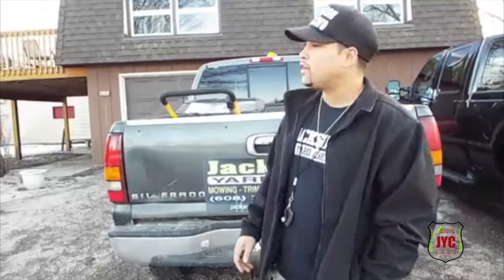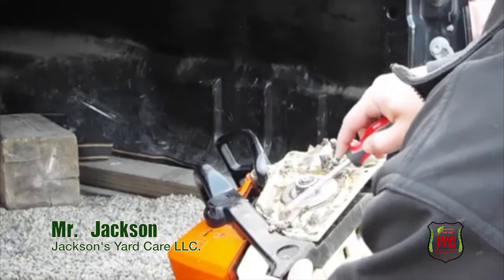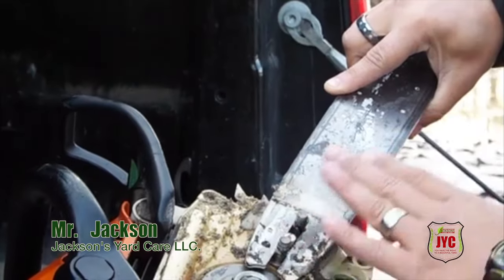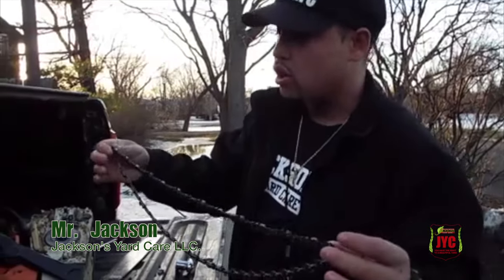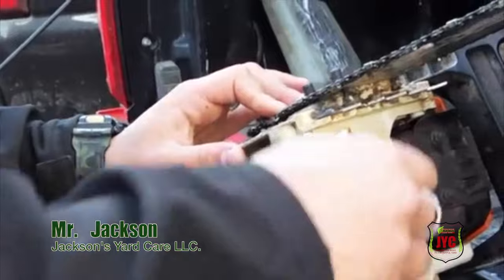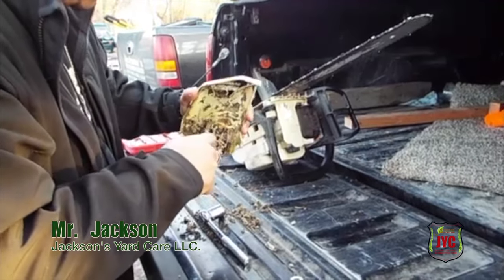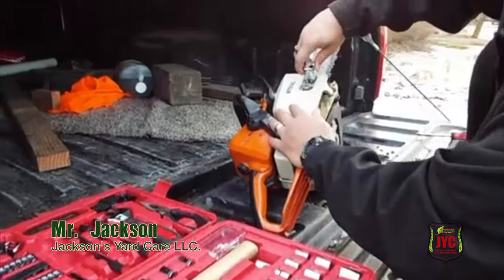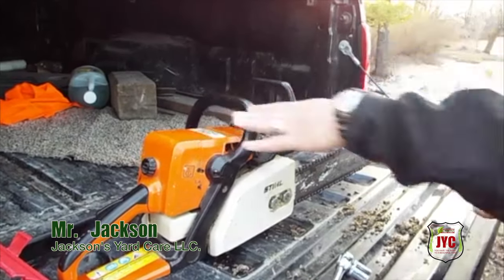Jackson's Yard Care - Quick Tip Video - How To Put On A Chainsaw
Jackson's Yard Care LLC.
Quick Tip Video: How To Put On A Chain Saw